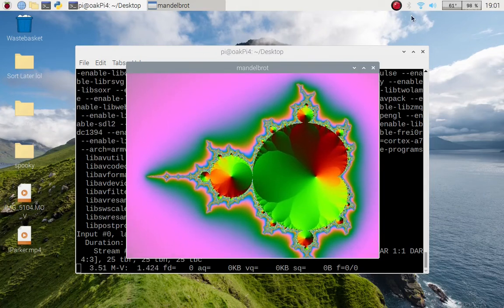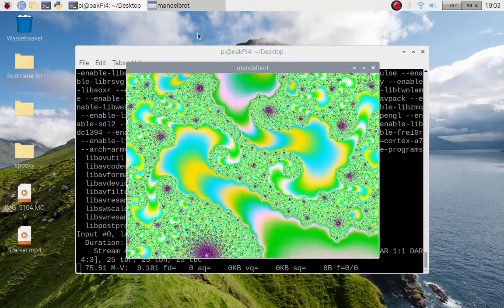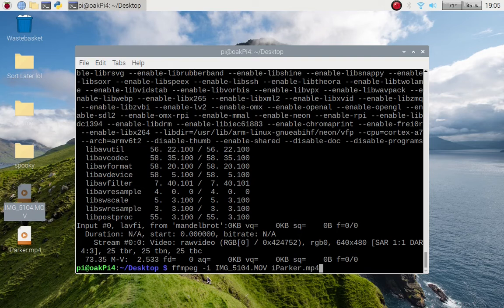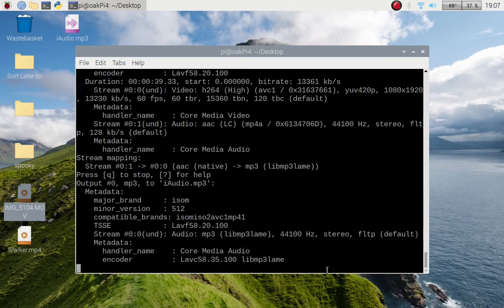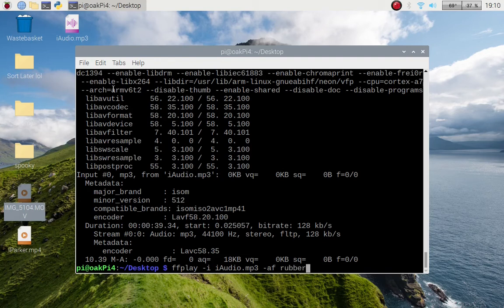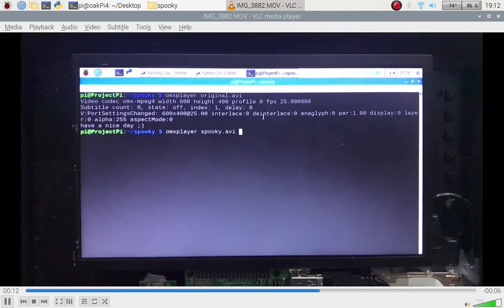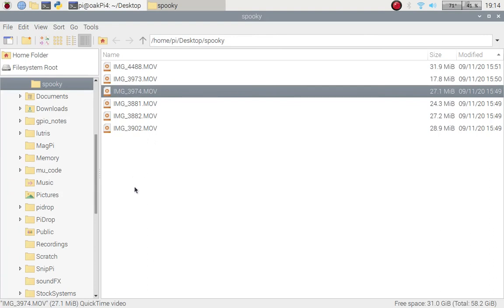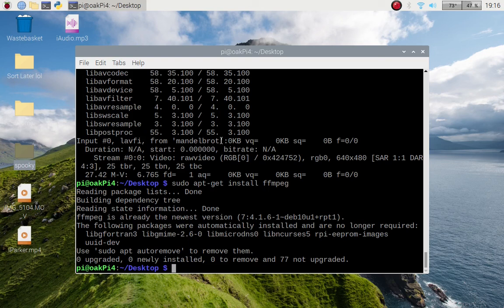How to use FFMPEG on your Raspberry Pi using Raspbian, Raspberry Pi OS or Linux.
In this video I show you some examples of how to use ffmpeg and how to install it.

As I'm coding this in real time and don't cut out my mistakes I make along the way, you get to see and hear me working out how to rectify any issues.

If you have enjoyed this video, please click that LIKE button.